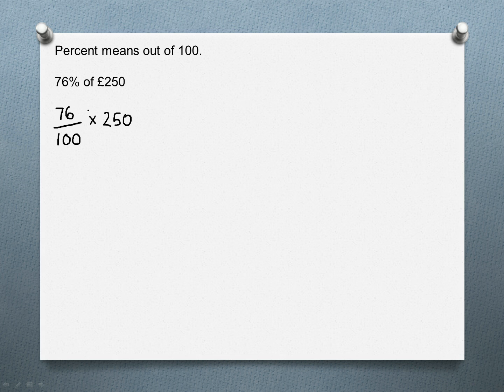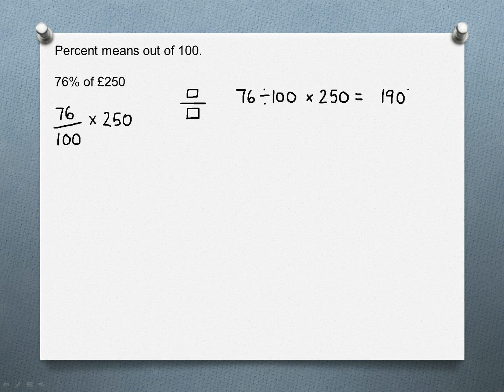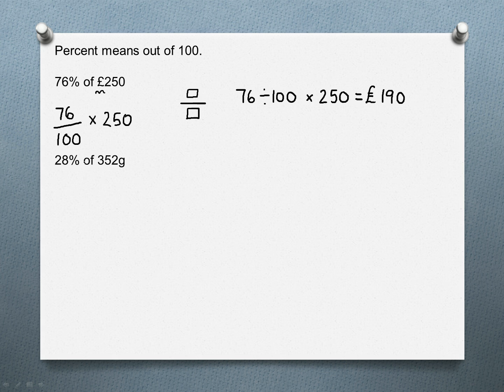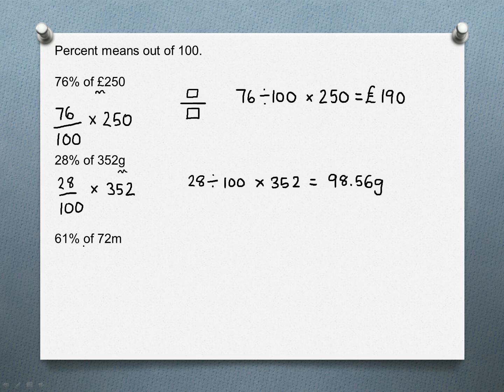Working Out Percentages Using a Calculator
A quick guide on how to work out simple percentages using a calculator.